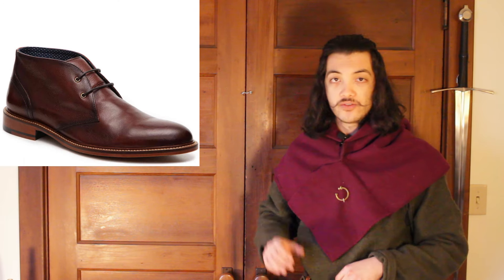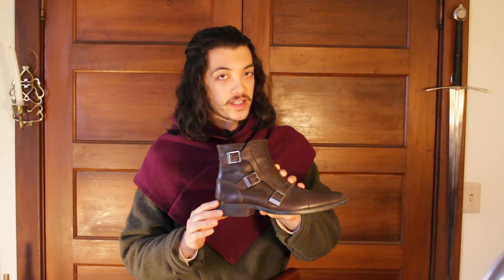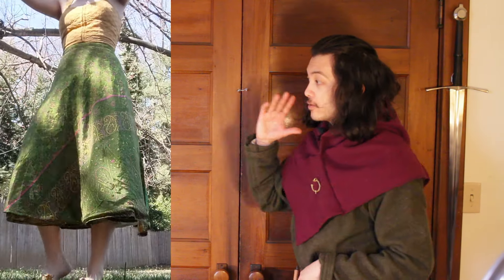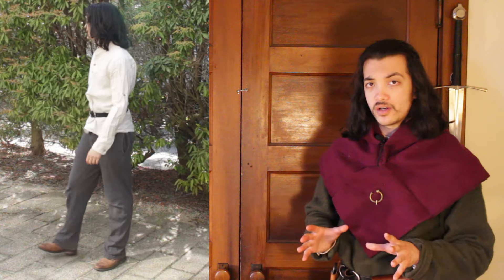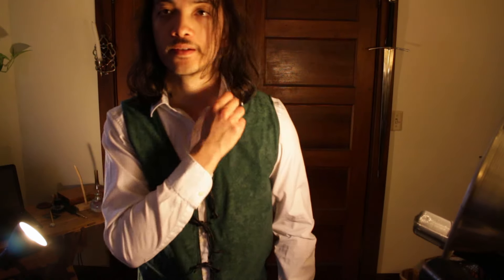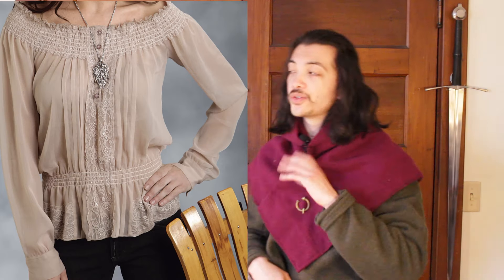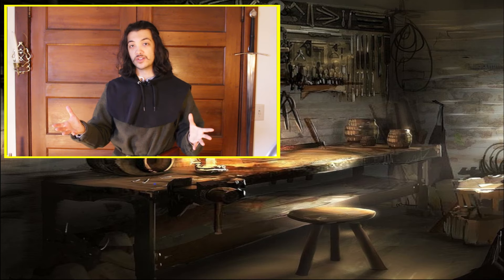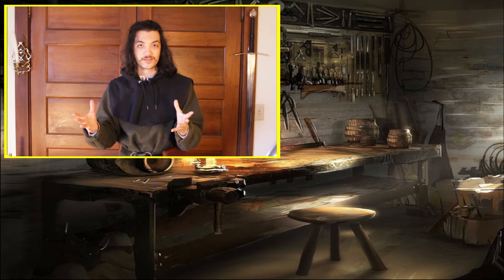Medieval Costume DIY | Starter LARP/FAIR Outfit for 0$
Build a fantasy medieval costume with only the clothes you have at home + medieval costume "hacks" to boost your Medieval Aesthetic. Full item lists included!
Lots of events will let you borrow or rent a costume. For many reasons you may not want to do that, but luckily, you can make something very similar right at home, or even use a combo and build your own base and then rent the rest. Either way I want to help you get started on your adventure. Medieval costuming doesn’t have to be intimidating or expensive.

00:00 Intro
2:00 Level 1
6:21 Level 2
9:22 Level 3

-"Vetur Frosti", "Village Ambiance", "Now We Feast", "The Lone Wolf", "Battle of the Creek", "Medieval Loop" by Alexander Nakarada